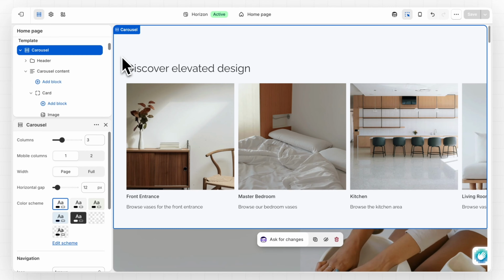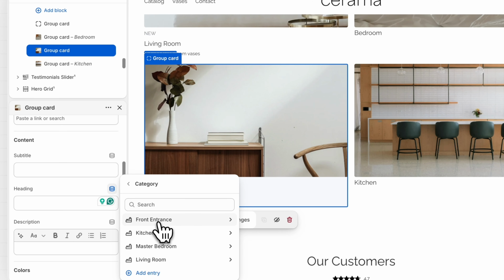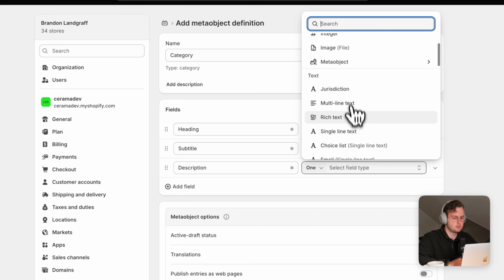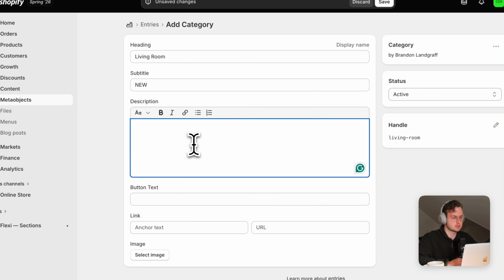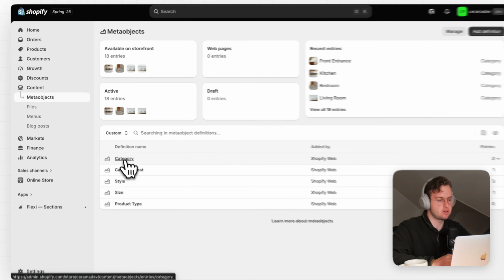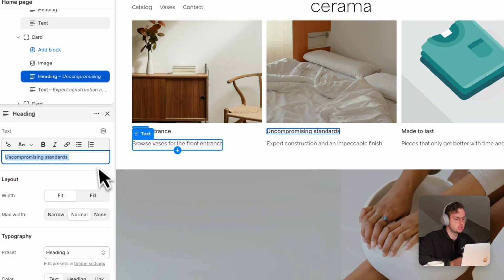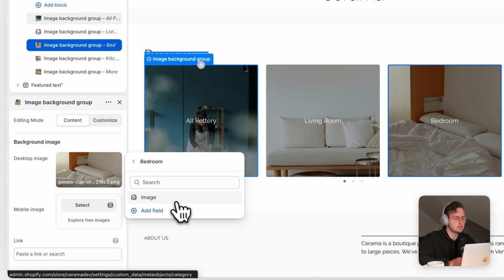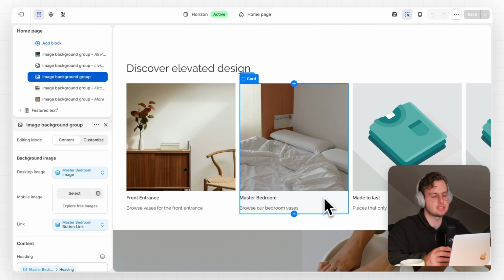How to Build Categories in Shopify With Metaobjects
Learn how to build one Category metaobject in Shopify that powers three different sections with no rebuilding content every time you add a new category. I'll walk through setting up the metaobject fields, adding entries, and connecting it to both a free theme section (in Horizon) and a Flexi section, so you can manage all your category content from one place instead of digging through the theme customizer. If you're a freelancer or agency building client sites, this is a system worth stealing.

↳ Chapters
00:00:00 Intro to category sections & metaobjects
00:01:01 Creating metaobjects in Shopify
00:02:12 Adding metaobject entries
00:03:40 Linking metaobjects to Shopify sections
00:05:22 How changing metaobject entries changes content
00:06:06 Outro & try flexi sections